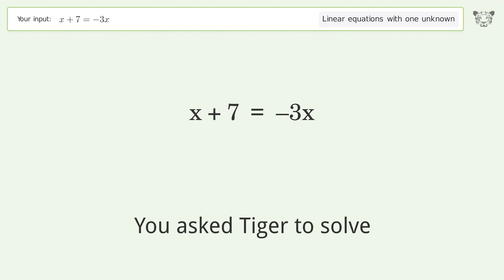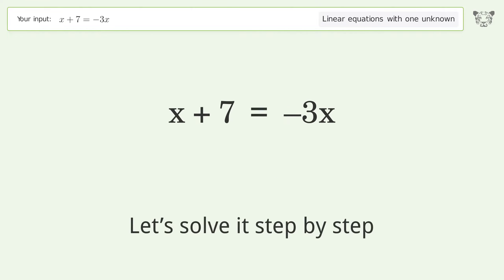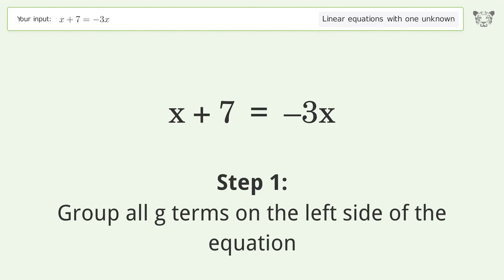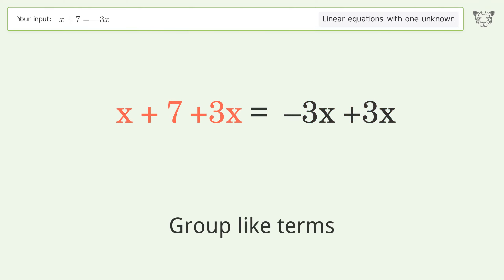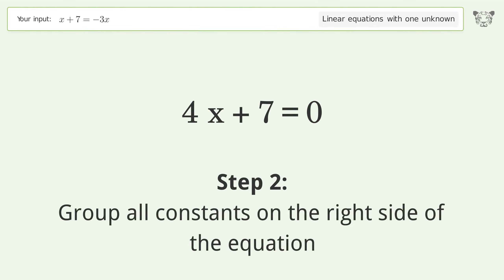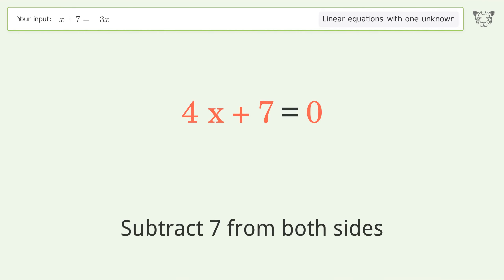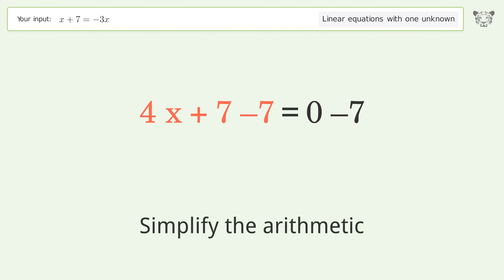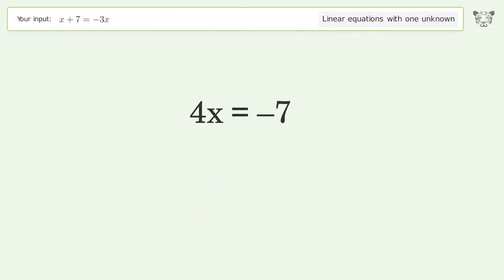Solve x+7=-3x: Linear Equation Video Solution | Tiger Algebra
Struggling with x+7=-3x? Watch our step-by-step video on Tiger Algebra to master this linear equation effortlessly. Also check out for more tips and tricks for dealing with linear equations with one unknown